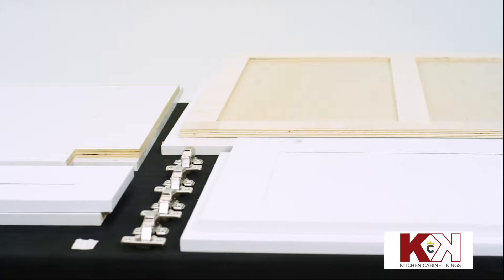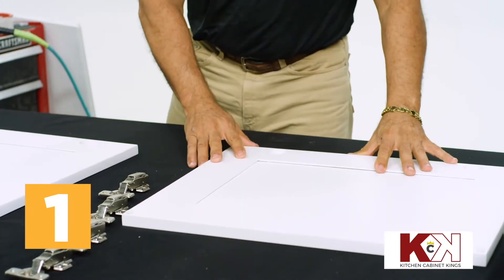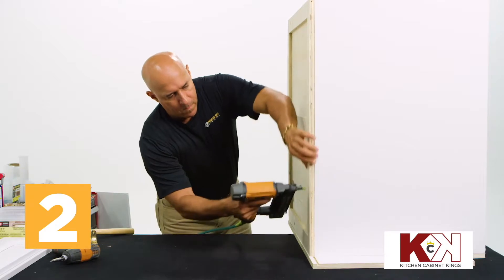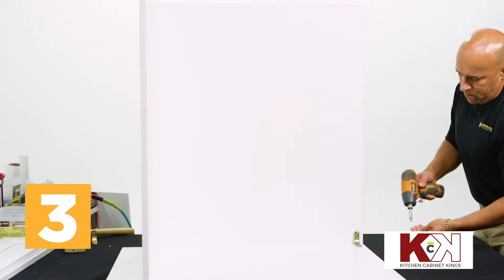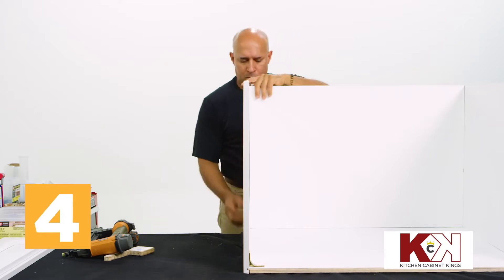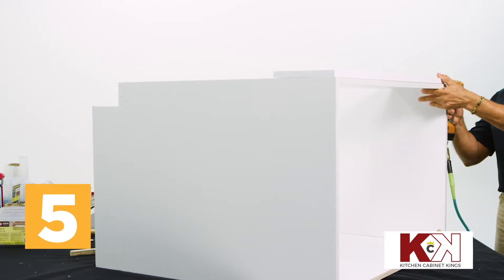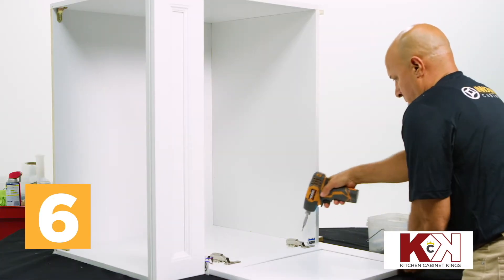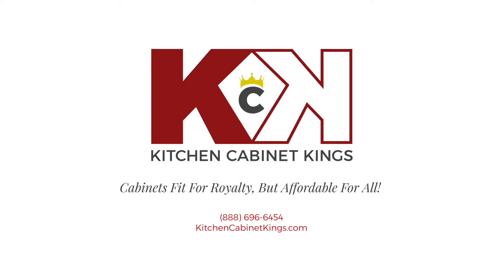How to Assemble a Sink Base Cabinet (Innovation Cabinetry)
Learn step-by-step how to assemble a sink base cabinet from cabinet manufacturer Innovation Cabinetry, sold by Kitchen Cabinet Kings in this instructional video.

and never pay full price for cabinets again.

Kitchen Cabinet Kings - Cabinets fit for royalty, but affordable for all!